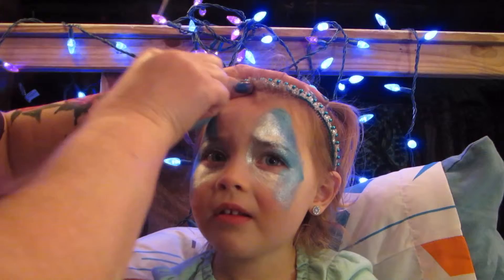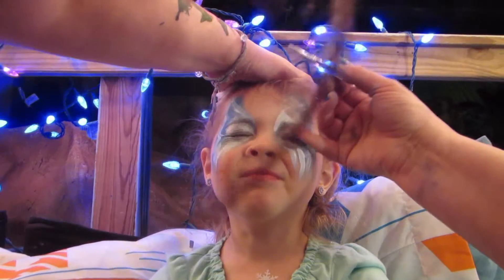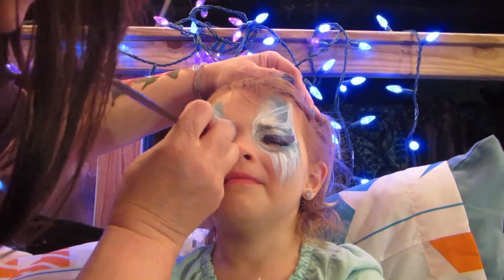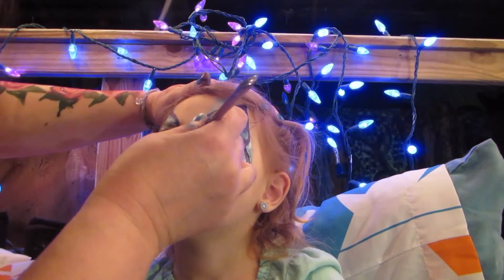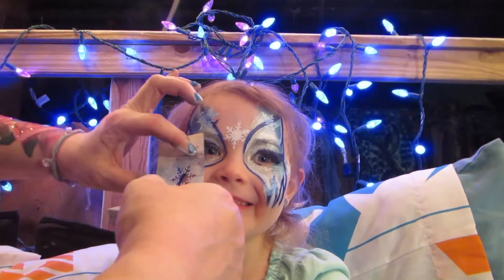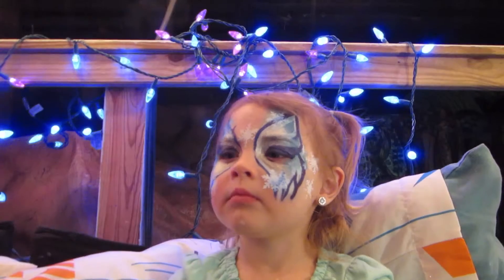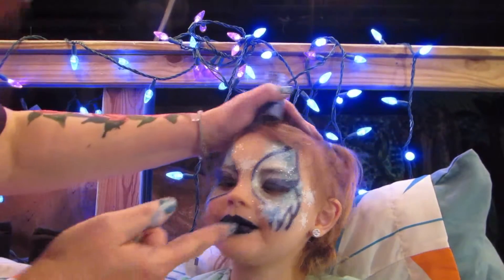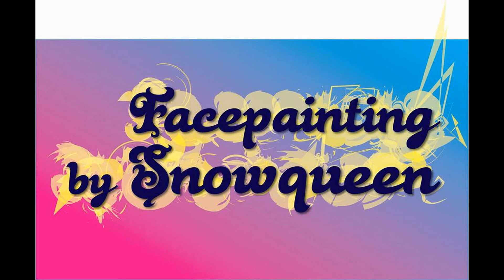Facepainting The Mariposa Ice Frozen Butterfly Princess